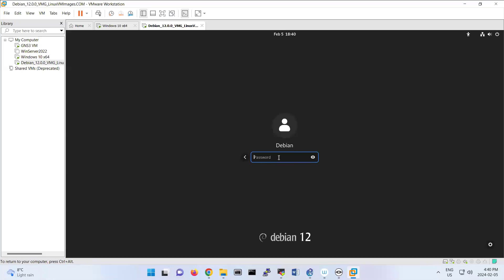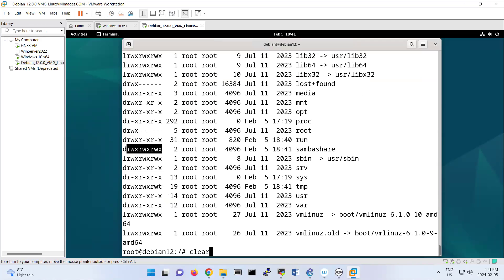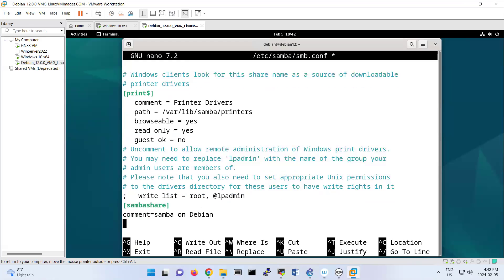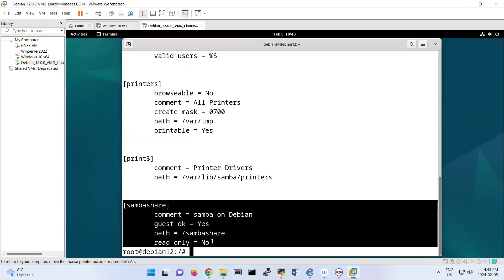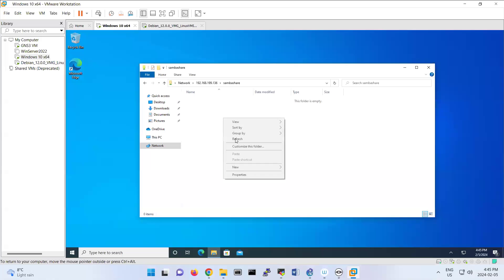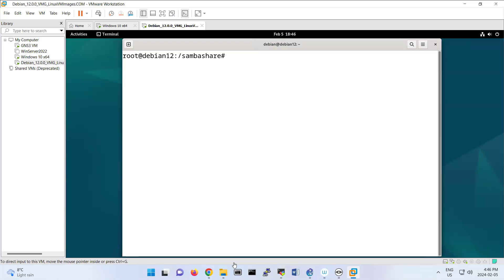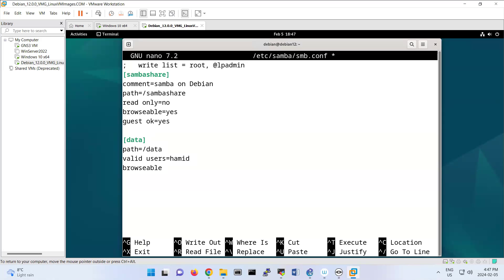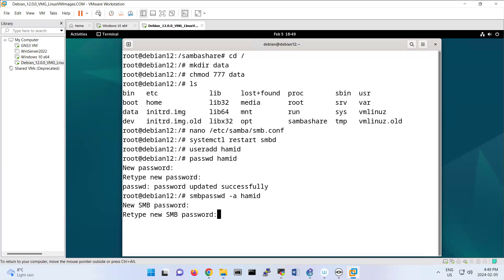SAMBA on Debian 12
Install samba server on debian 12